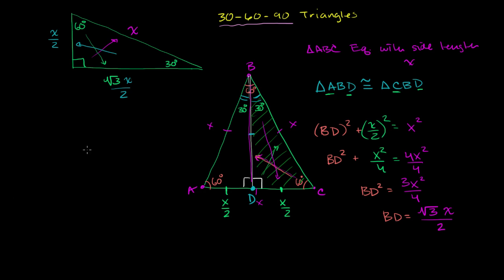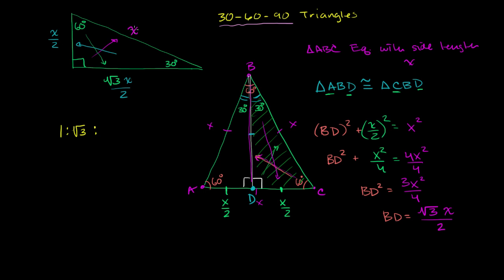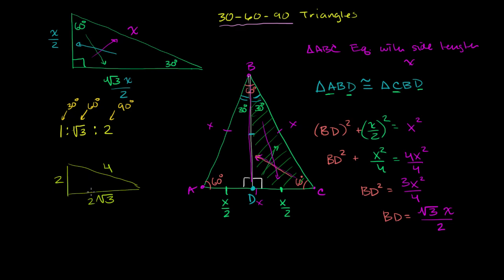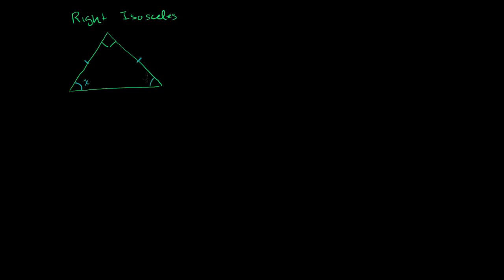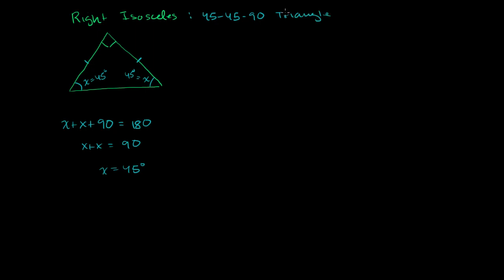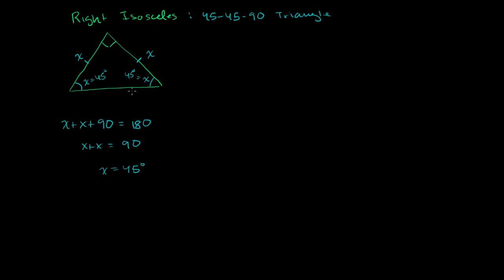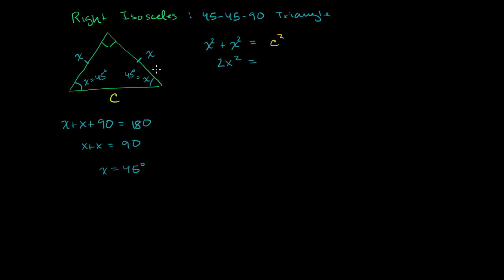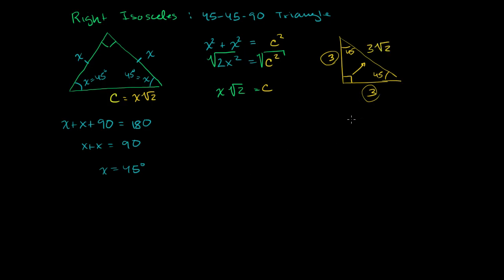45-45-90 triangle side ratios | Right triangles and trigonometry | Geometry | Khan Academy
Courses on Khan Academy are always 100% free. Start practicing—and saving your progress—now

Showing the ratios of the sides of a 45-45-90 triangle are 1:1:sqrt(2)